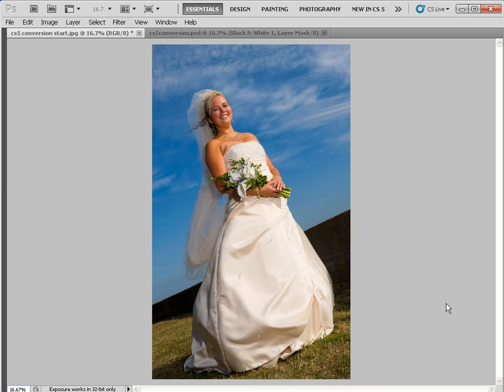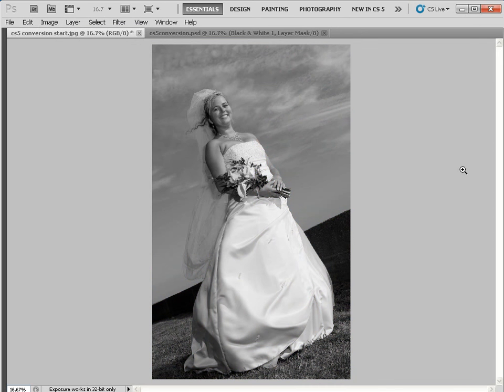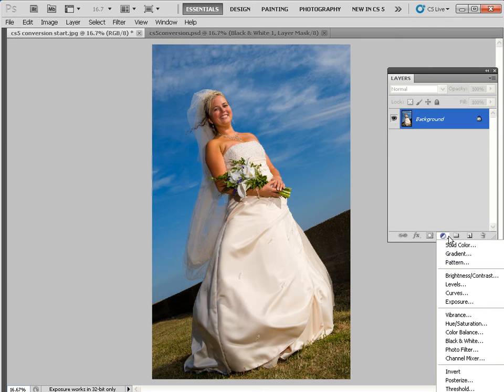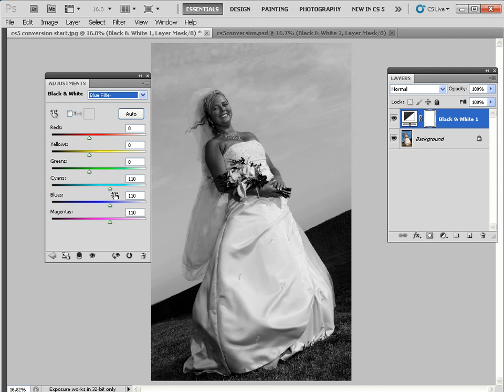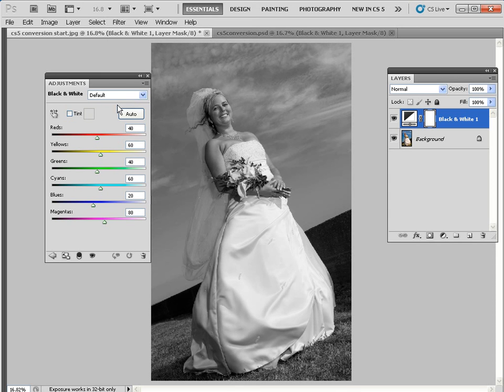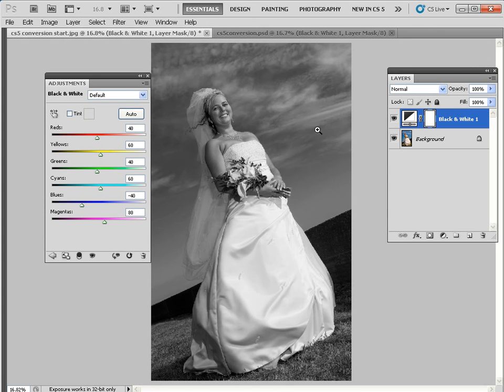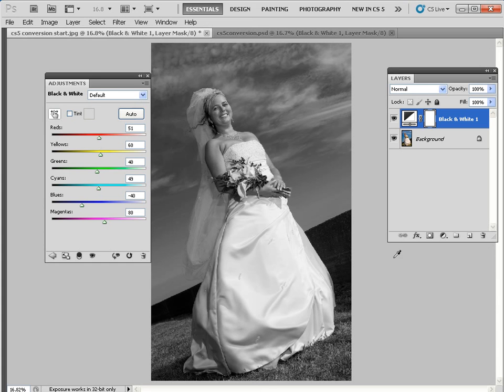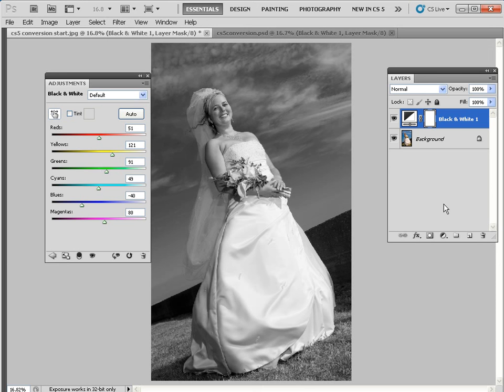Adobe Photoshop lesson06